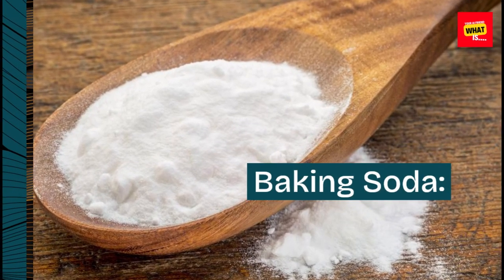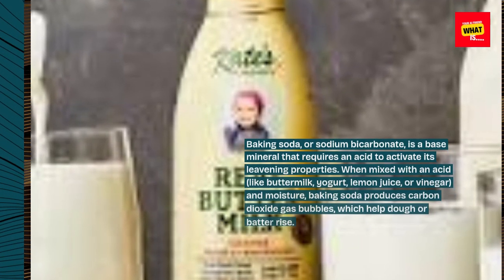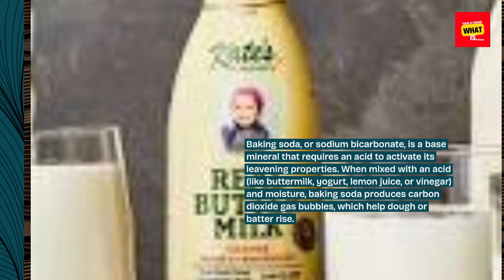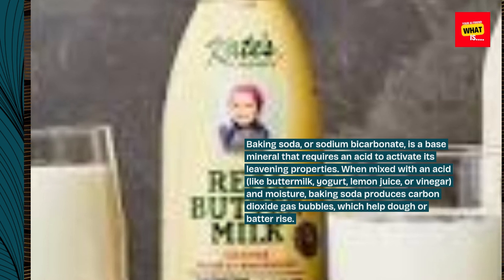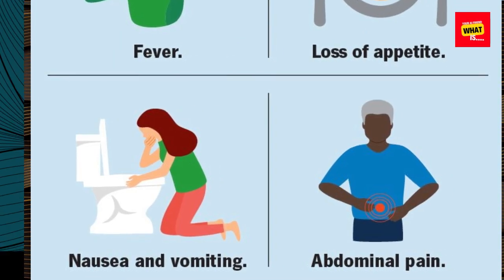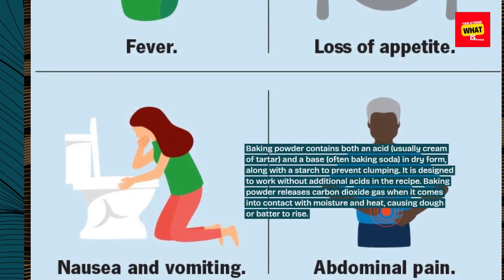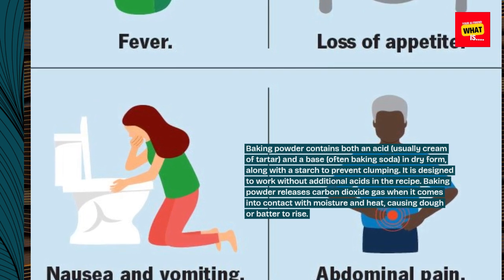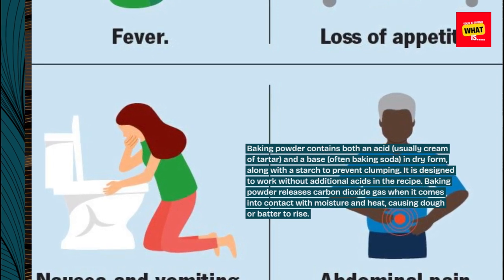What is the difference between baking powder and baking soda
Discover the differences between baking powder and baking soda. Learn how each ingredient works in baking.